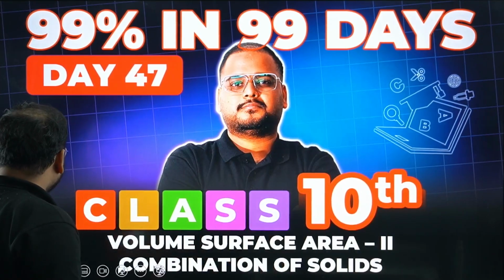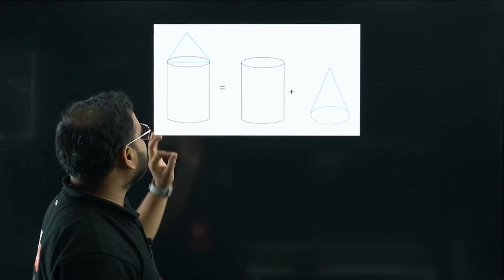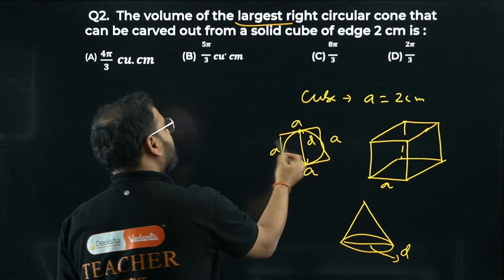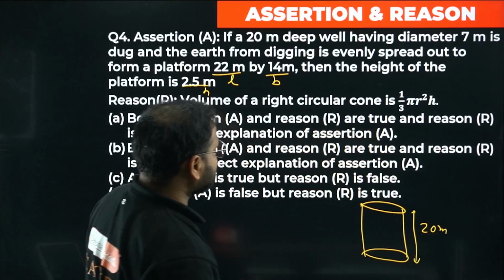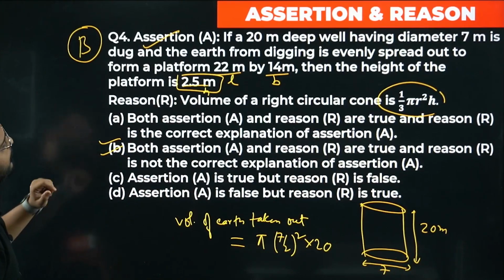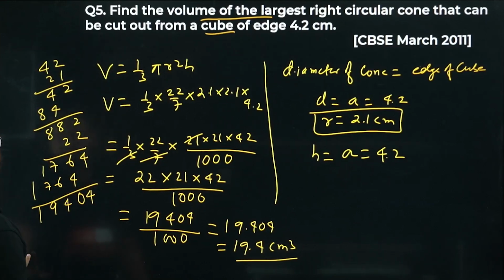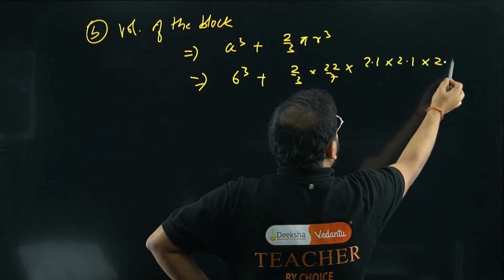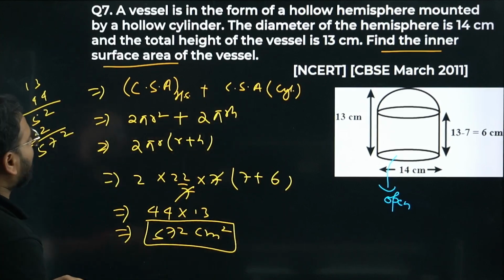Day 47| 99% in 99 Days | Class 10th Maths | Volume Surface Area | Combination of Solids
📚 Ace Class 10 CBSE Maths with Ankit Sir!
Welcome to the "99% in 99 Days" series, designed to help you achieve top marks in your Class 10 CBSE board exams. In this session, Ankit Sir simplifies one of the most important topics:

Volume surface area- Combination of solids

🔍 What You'll Learn:

Step-by-step solutions to CBSE exam-style questions.
Expert tips and tricks to tackle Volume surface area- Combination of solids

💡 Whether you're preparing for board exams or just looking to strengthen your maths foundation, this video is your ultimate guide to mastering the concepts

💬 Have questions? Drop them in the comments section, and Ankit Sir will guide you.